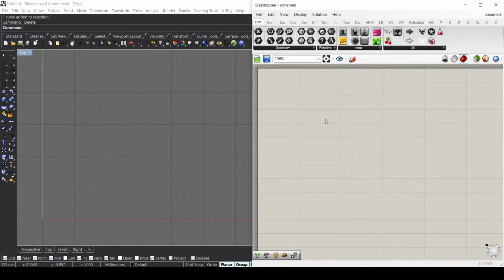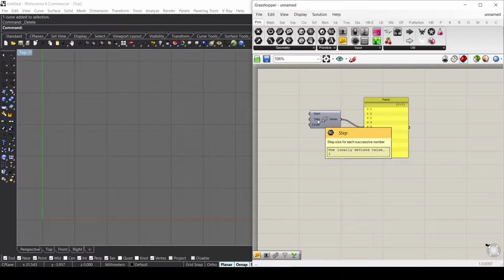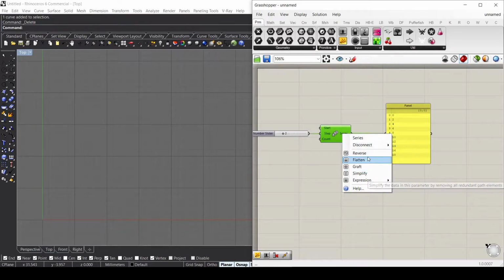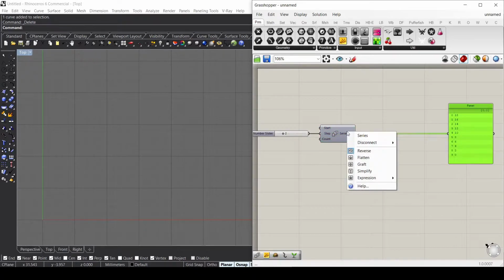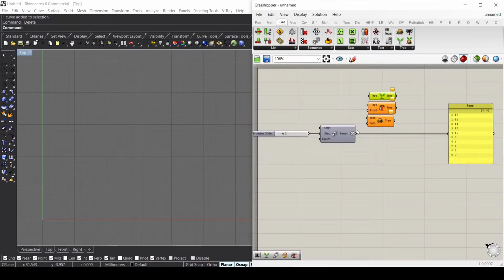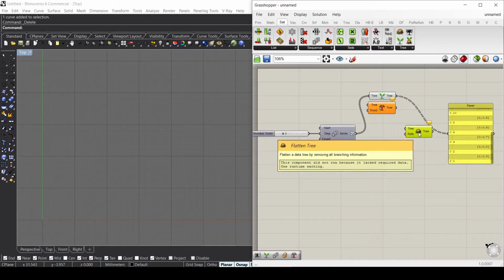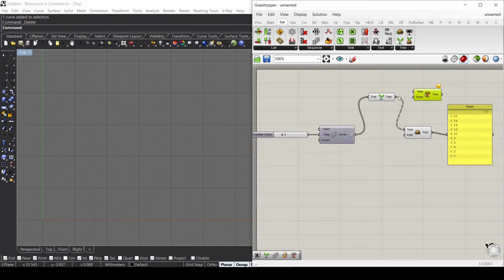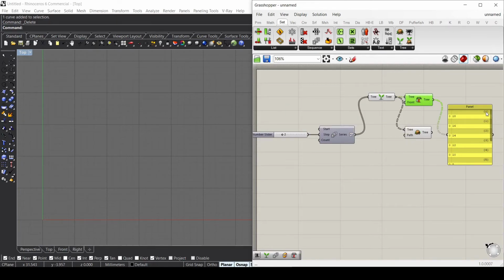Grasshopper Tutorial #3 | Reverse, graft, flatten and simplify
#3 Managing data structure with reverse, graft, flatten and simplify

Credits: Thumbnail icon created by Alice Design from the Noun Project